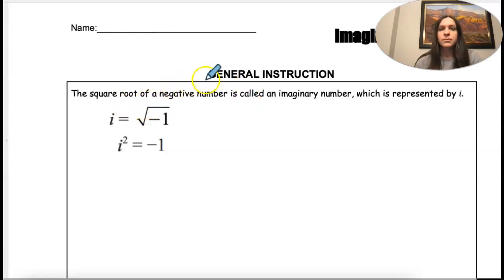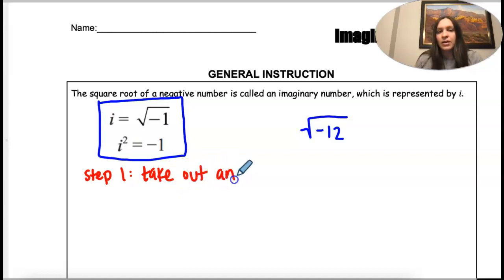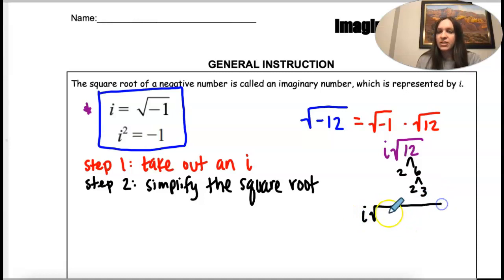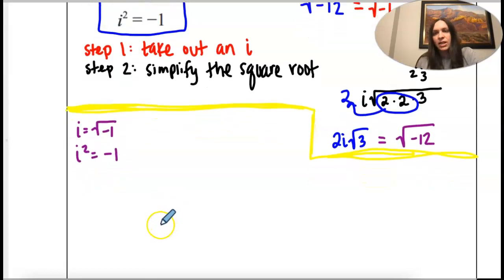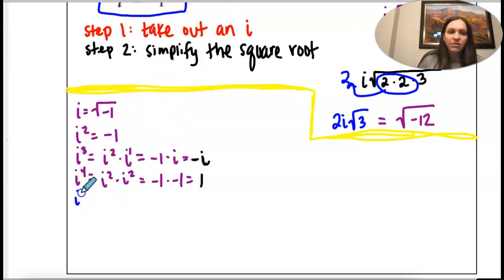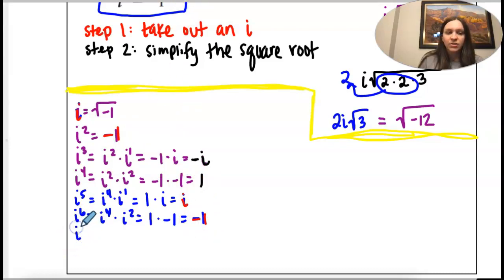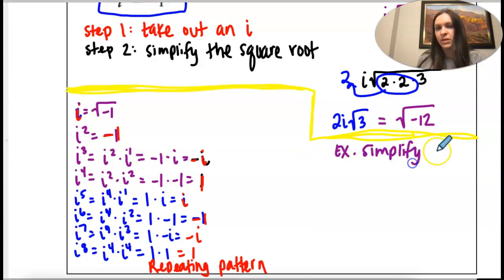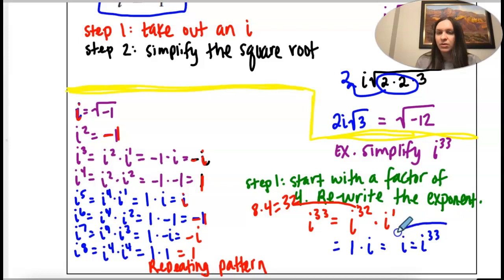M2Q1 2.1 (General)